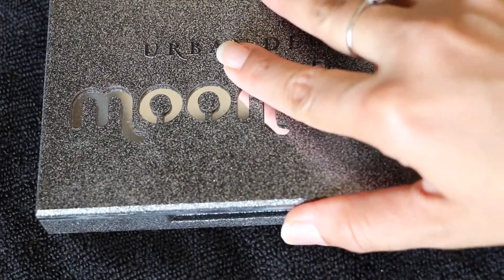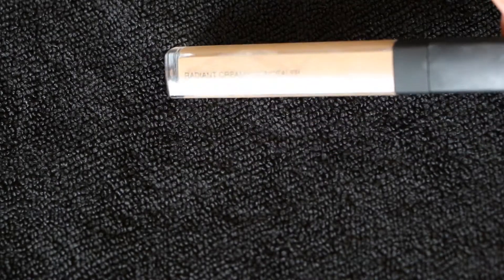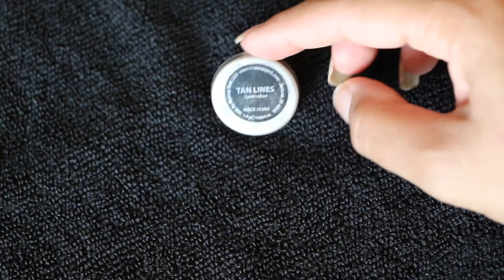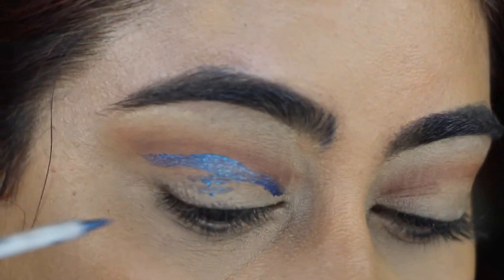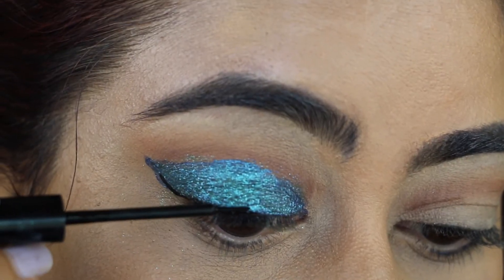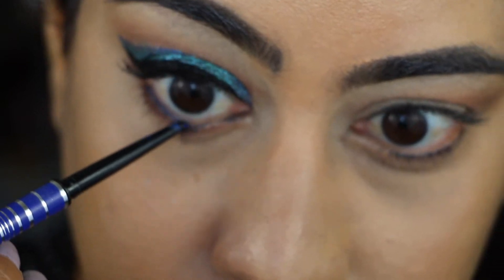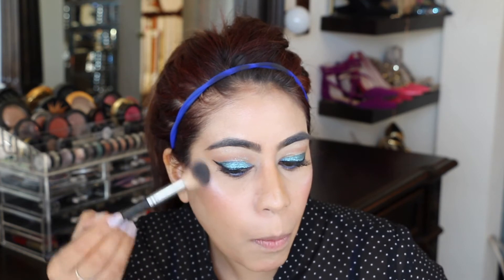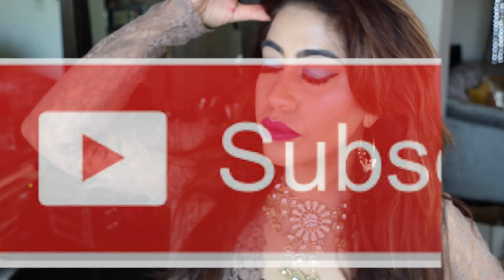Urban Decay Moondust palette Tutorial - Mermaid Eyes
Eyebrows threaded @ Ibrow threading

Cover Fix Illuminating Primer

Benefit Erase paste- Color Medium

Nars Concealer in shade macadamia

Urban decay Moondust liquid in shade Vega, Moondust palette- shade lightyear

Nyx Matt eyeliner

Lancome Mascara in Hypnose Drama

Marc Jacob Ultra skinny Eyeliner in shade Code Blue –

Highlighter Anastasia Beverly Hills – Nicole Guerrero Palette

Lip Liner

Anastasia Lip palette

Brushes
Sephora concealer / Multi tasker brush

Beauty Blender

Sephora Pro shader Brush

Eco tools blush brush – Discontinued but you can buy a similar one